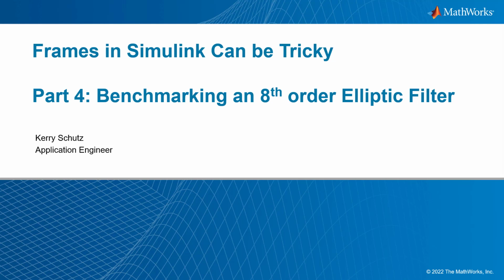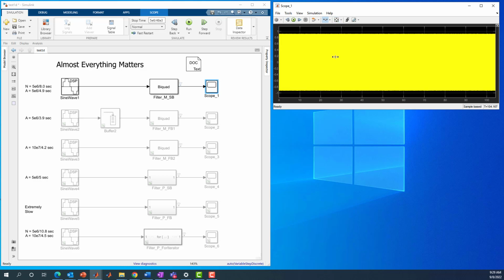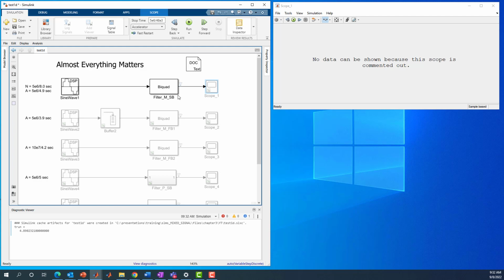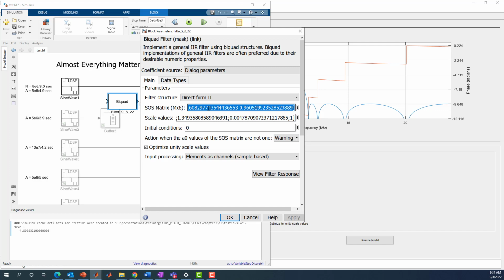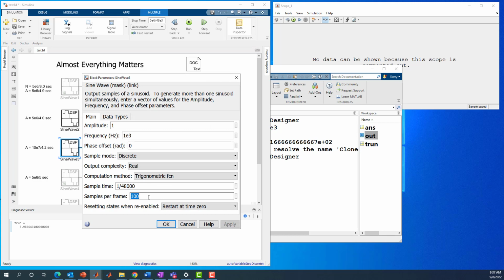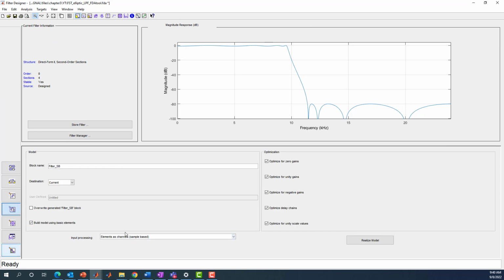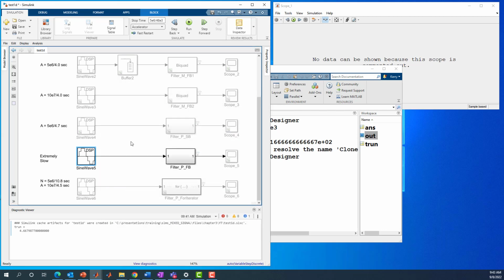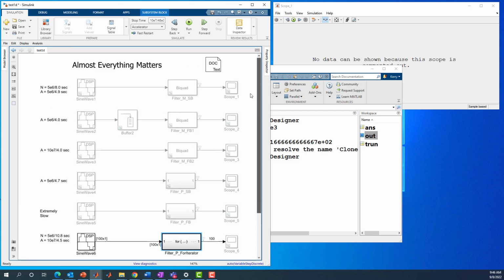Benchmarking Frame-Based Models Using Feedback in Simulink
Learn how to benchmark different implementations of a frame-based 8th-order elliptic low-pass filter. Observe how small details in the implementation can greatly impact simulation speed.

Start by benchmarking the speed of a sample-based implementation of said filter to serve as a common reference point. Then, change one thing in the model at a time and observe the impact on simulation speed. In the process of benchmarking, you’ll compare:

1. Frame-based vs. sample-based implementations

2. Monolithic-based vs. primitives-based IIR filter implementations

3. Normal mode vs. accelerator run modes

4. For-Iterator–based vs. standard IIR implementations

5. Different buffering approaches